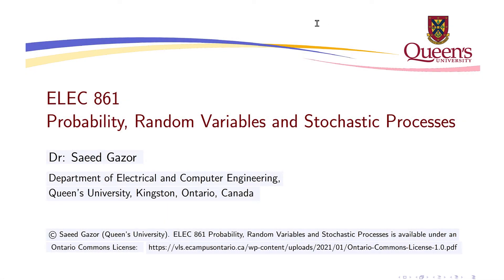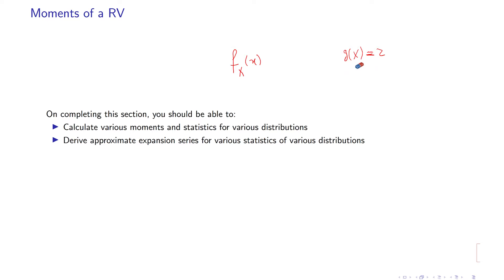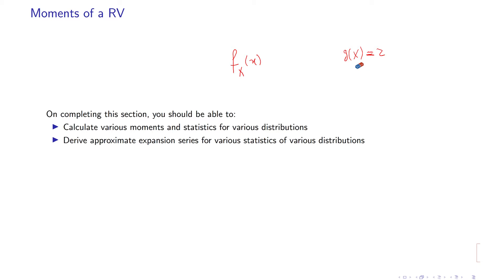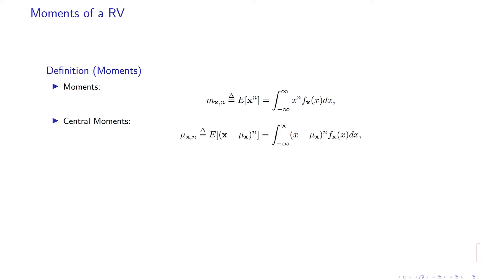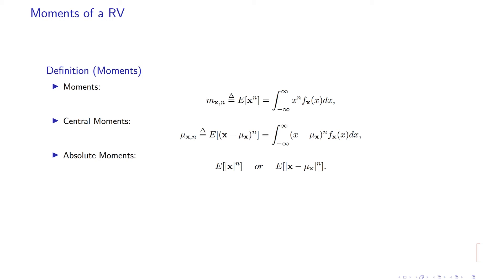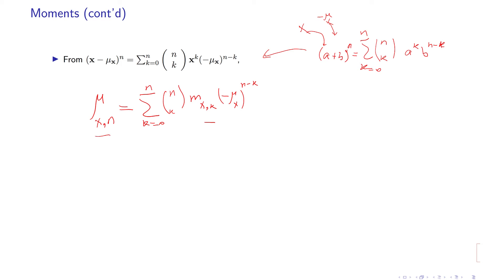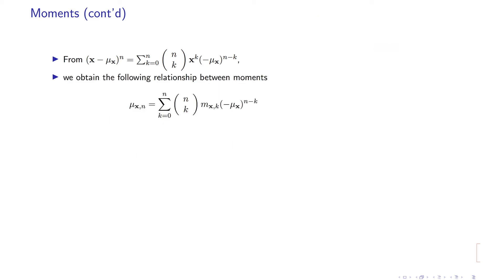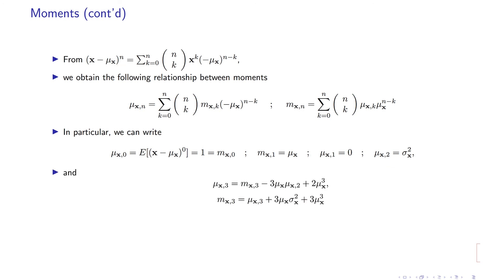Moments and Central Moments